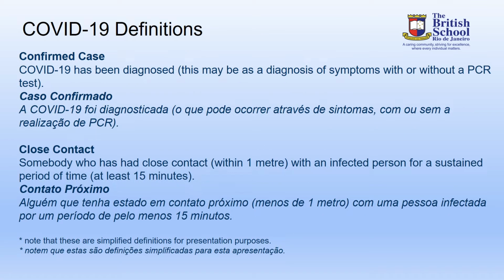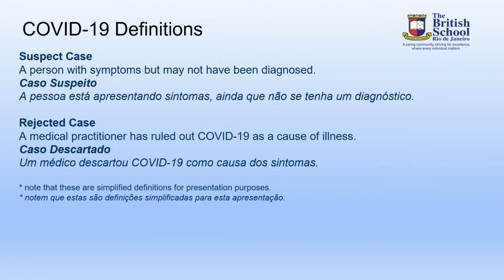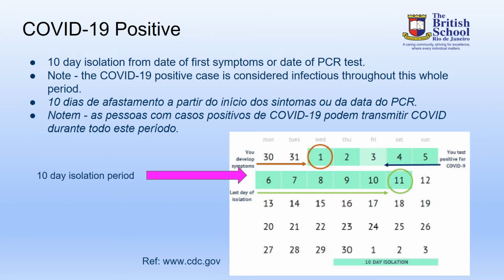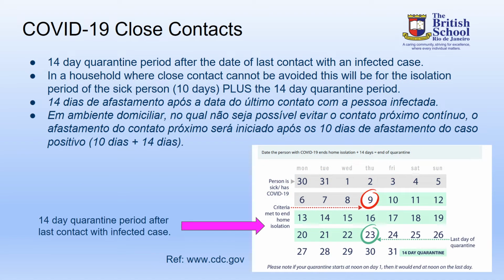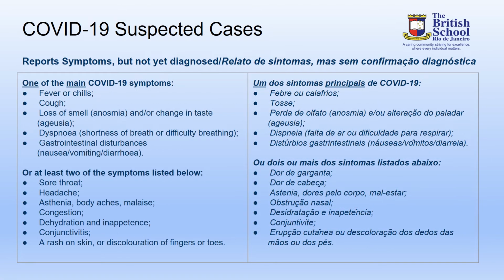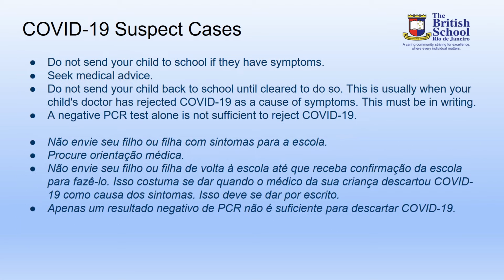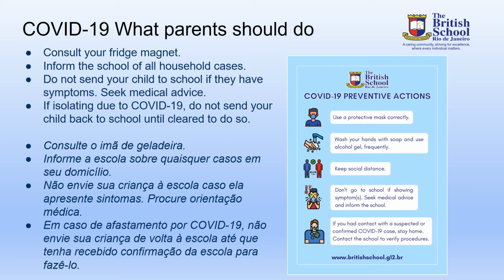TBSRJ 2021-05-12 COVID-19 Information for Parents (English)